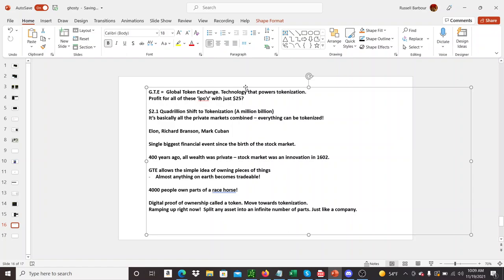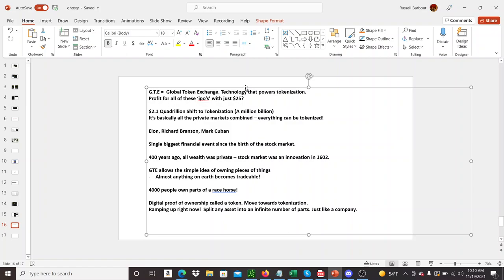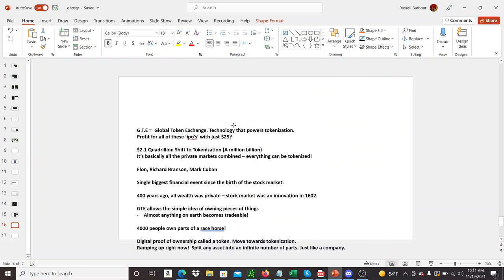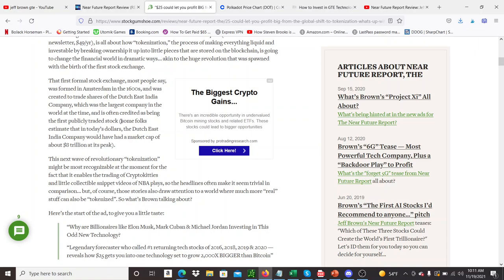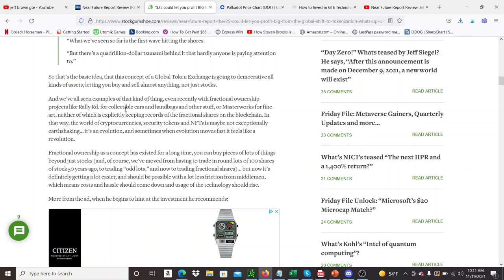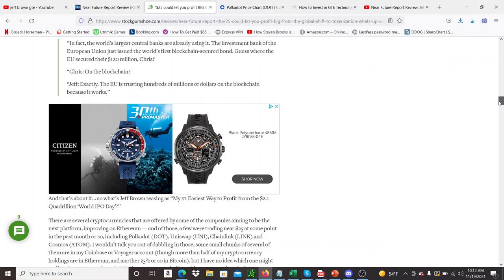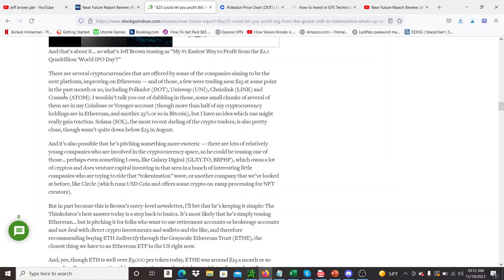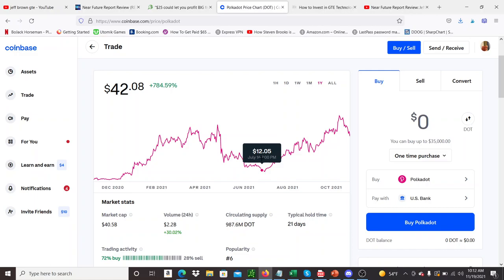Jeff Brown Near Future Report GTE technology REVEALED!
Jeff Brown Near Future Report G.T.E Review I'm new to this whole G.T.E stuff but it is really exciting! My other Near Future Report Review 's